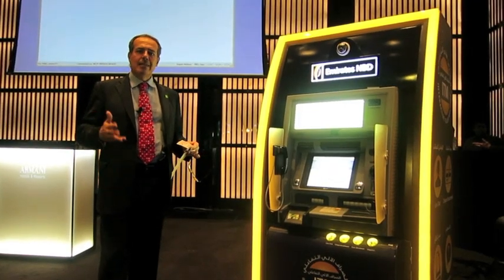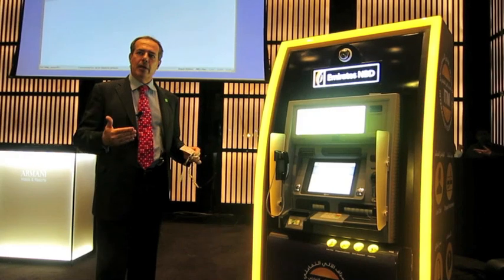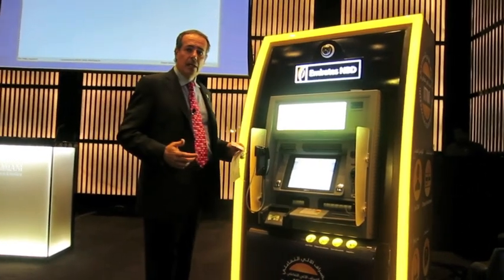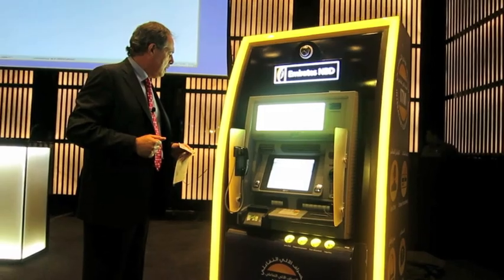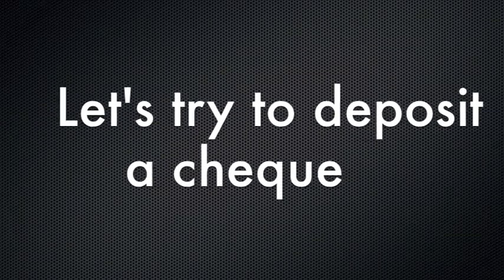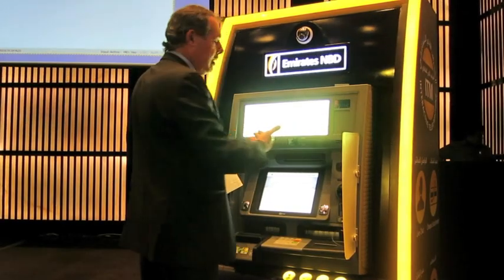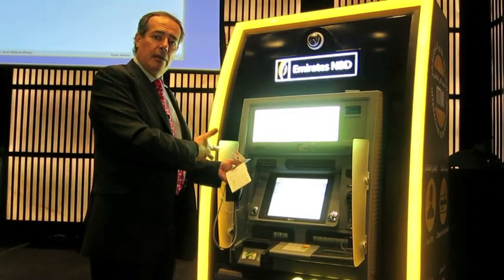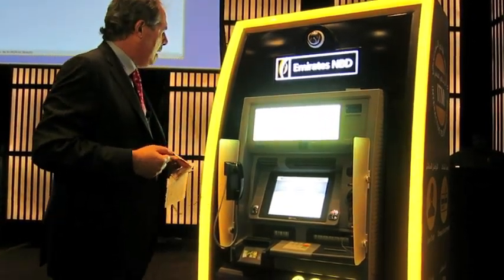APTRA Interactive Teller demonstration in Dubai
The regional top brass of global giant NCR Corporation - a firm responsible for more than 300 million transactions a day, spanning everything from retail payment points to airline self-check-in desks - were only too happy to show off their latest effort to stay one step ahead of the game in Dubai - an ATM that allows you to talk to a teller via video link.